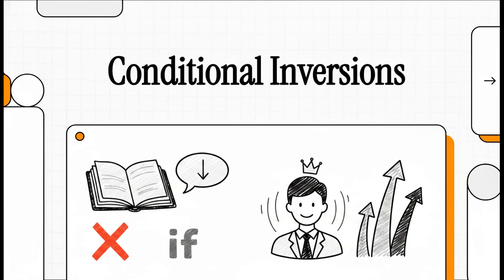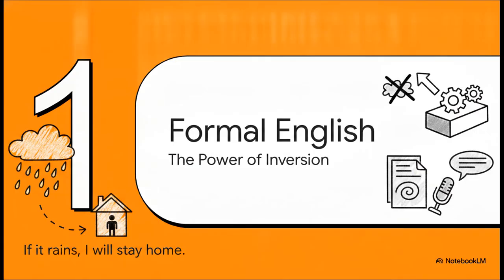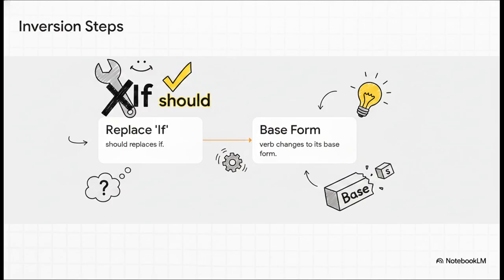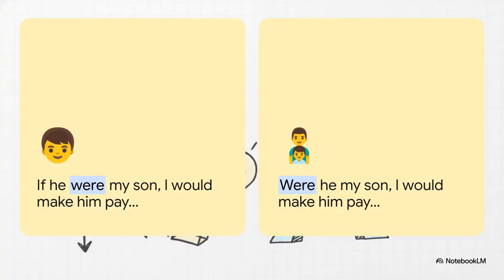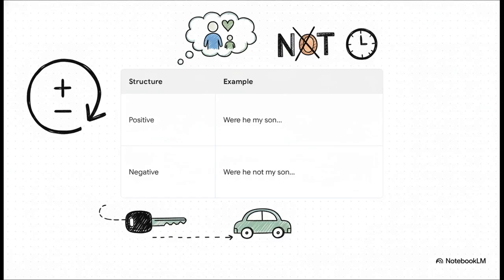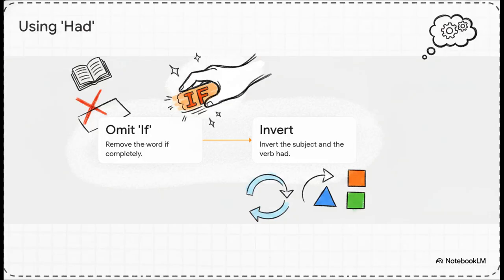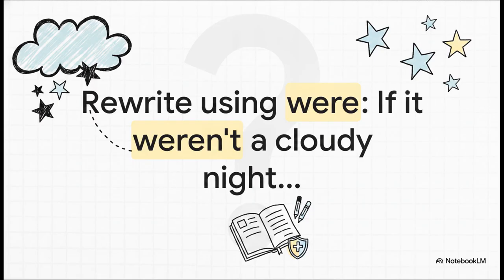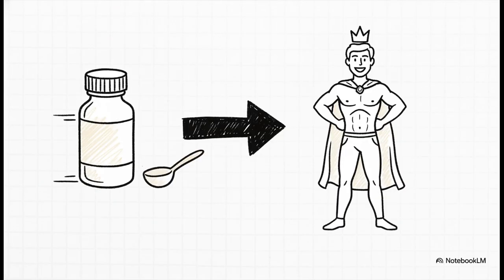Conditional Inversions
Inversion in Conditional Sentences

This educational material from the American English Academy focuses on using inversion to create more professional and formal conditional sentences. The lesson explains how to replace the word "if" by reordering the sentence and using specific auxiliary verbs based on the type of condition being described. For real or first conditionals, the guide demonstrates how to lead with the word "should" while using the base form of the primary verb. To address hypothetical or second conditionals, the text instructs learners to use "were," whereas unreal third conditionals require starting the clause with "had." Each section provides clear grammatical rules for both positive and negative statements, followed by practice exercises to reinforce the student's ability to transform standard sentences into inverted structures.

How do I use 'should', 'were', and 'had' in formal inversions?
Explain how to form negative inverted conditional statements.
Can you give me practice exercises to rewrite conditional sentences?